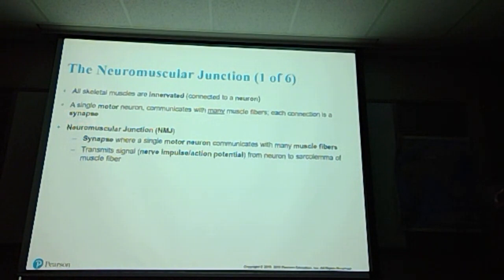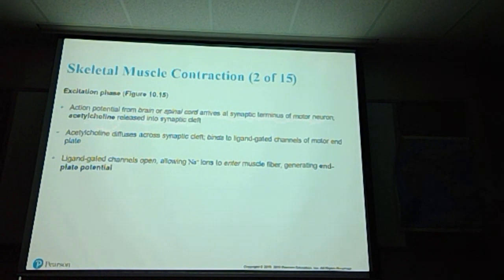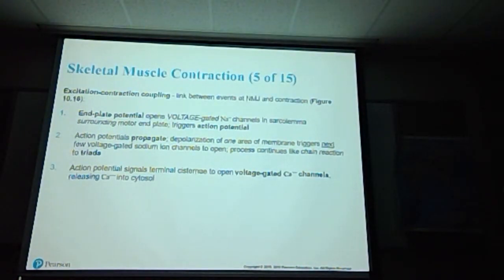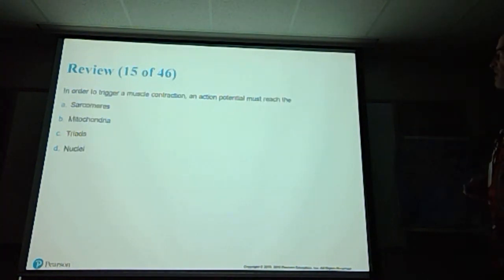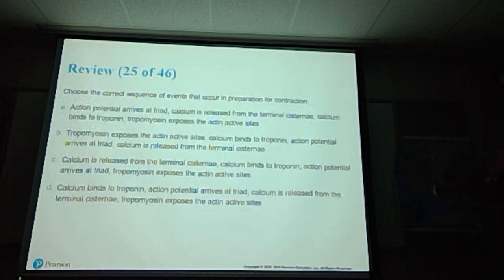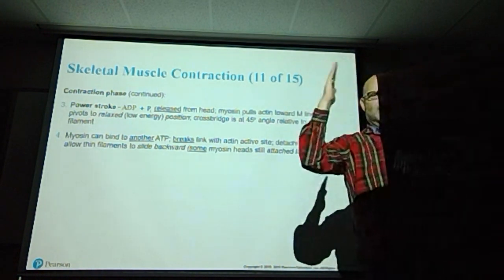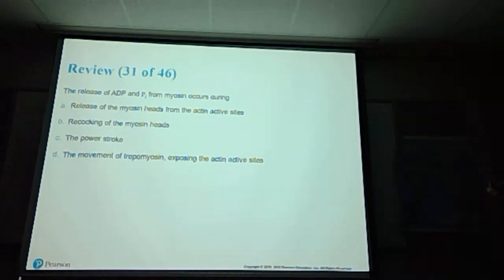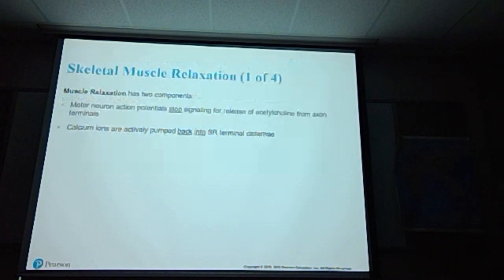Chapter 10 part 3